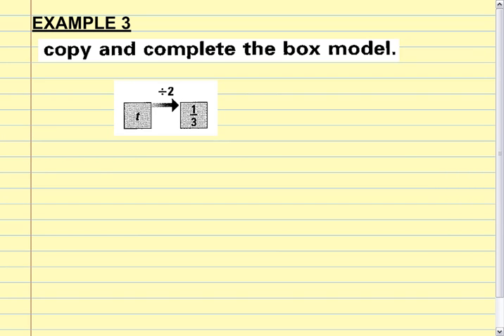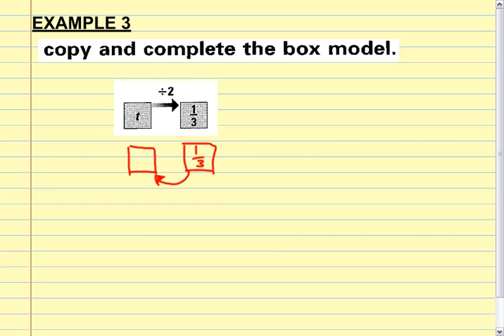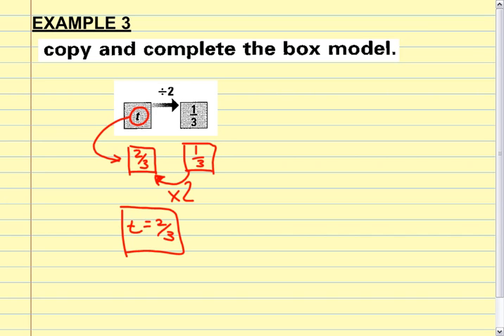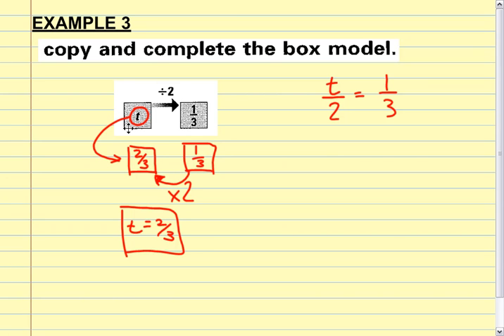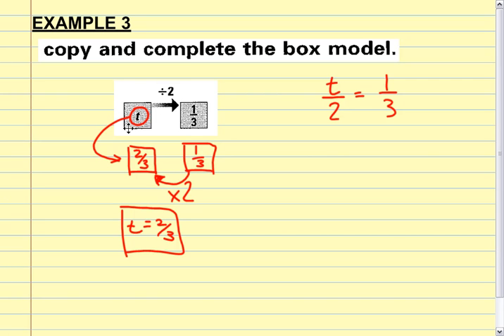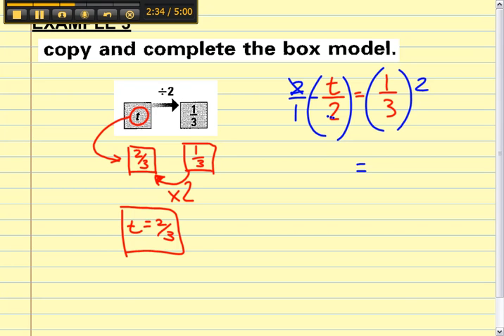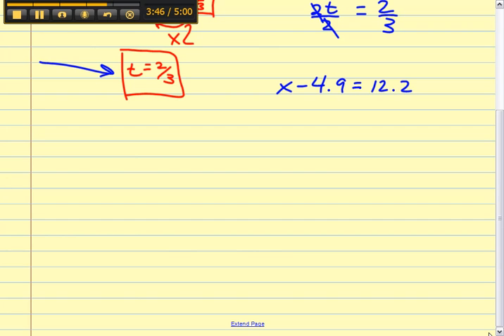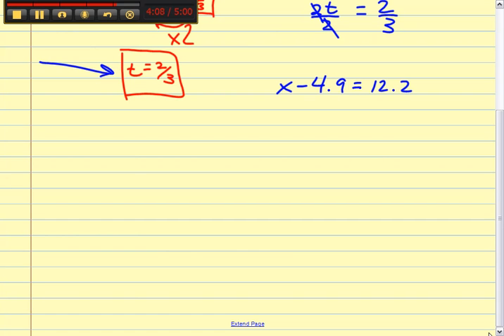Math 6, 12.1.3